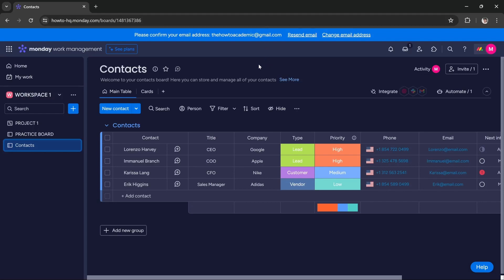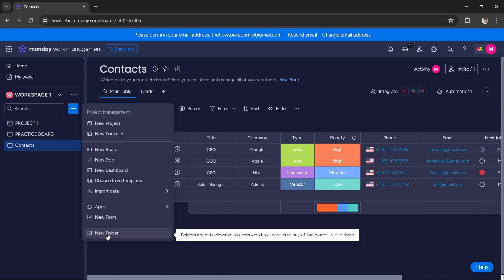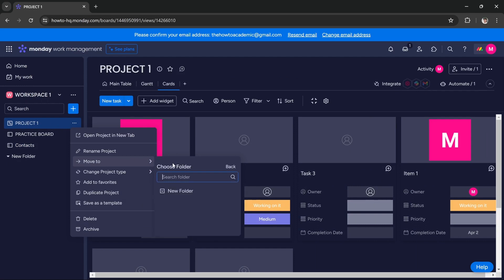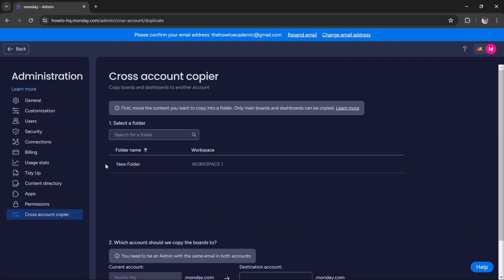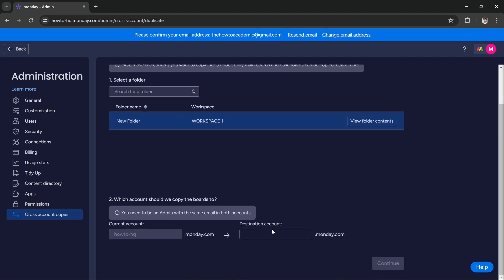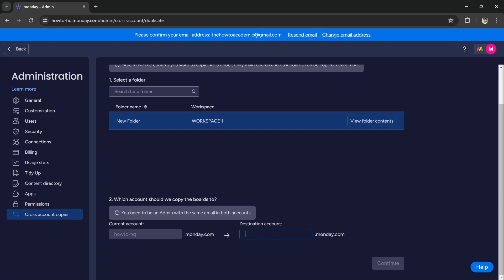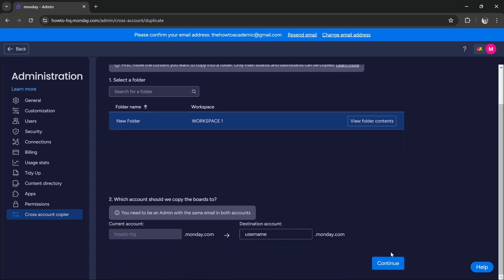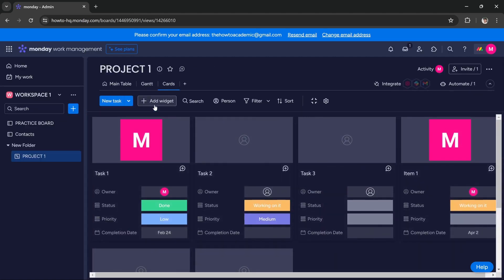How to Move Board to Another Account on Monday.com [Quick Guide]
Learn how to move a board from one account to another in Monday.com by following this quick and easy tutorial.